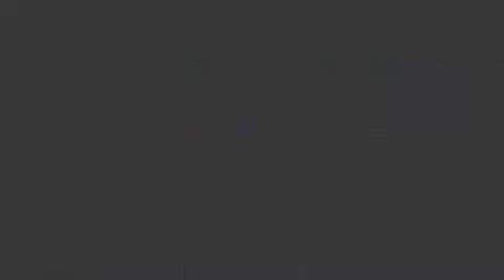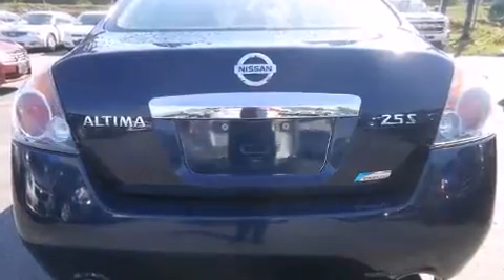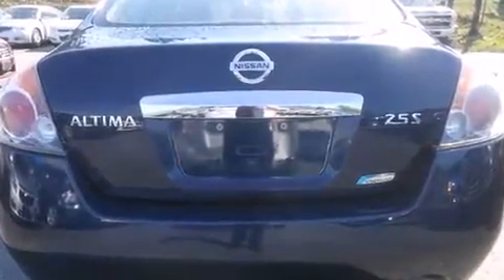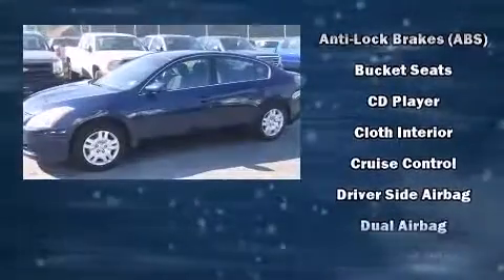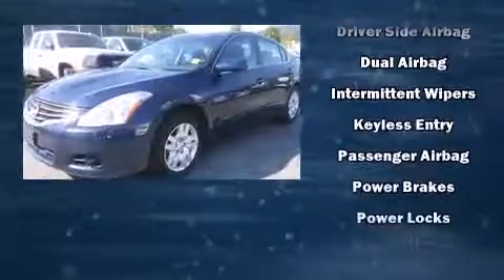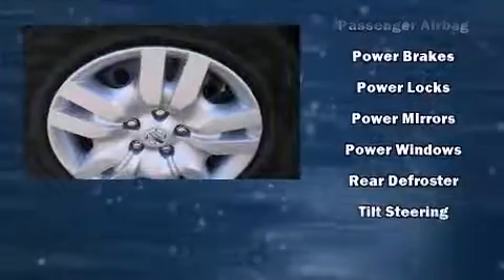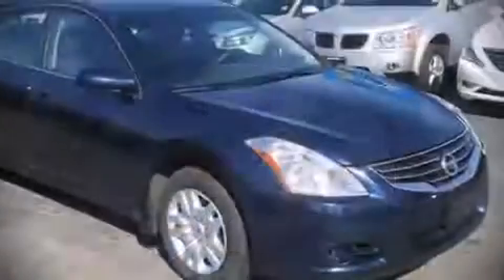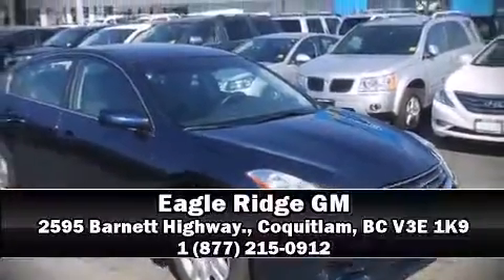2012 Nissan Altima 2.5S FWD Auto in Coquitlam, BC V3E 1K9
2595 Barnett Highway.

Discerning drivers will appreciate the 2012 Nissan Altima. This 4 door, 5 passenger sedan just recently passed the 50,000 kilometer mark! It features a front-wheel-drive platform, an automatic transmission, and a 2.5 liter 4 cylinder engine. Nissan prioritized comfort and style by including: 1-touch window functionality, speed sensitive wipers, a trip computer, fully automatic headlights, power windows, an overhead console, and much more. With side curtain airbags supplementing the rest of the safety network, you can be assured that you and your passengers will experience top-tier protection. Our sales reps are knowledgeable and professional. They'll work with you to find the right vehicle at a price you can afford. Come on in and take a test drive!